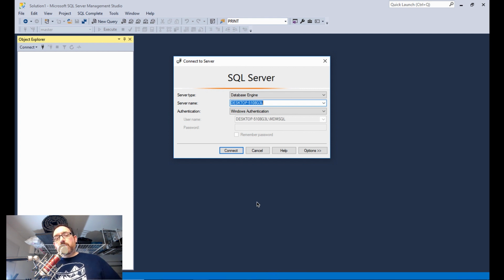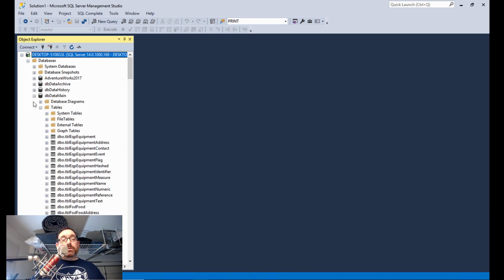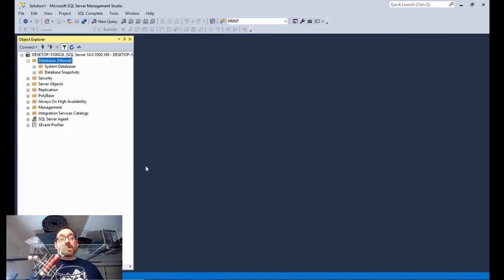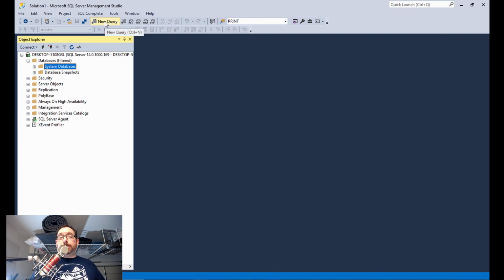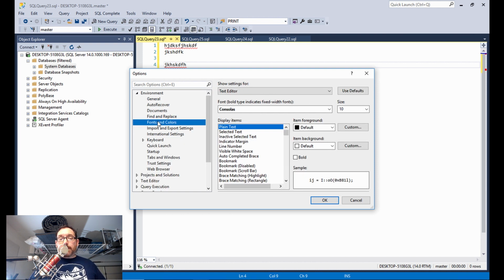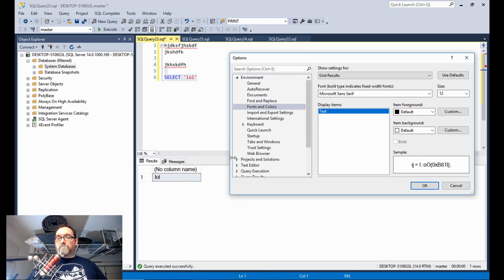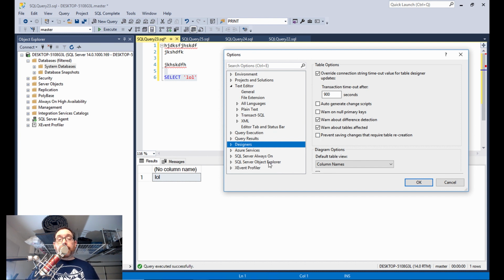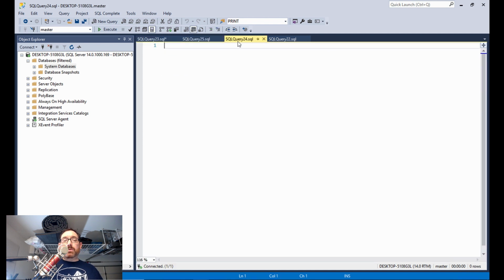001 - Basic SSMS Tour - Learn SQL From No Programming Experience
This is a very brief tour of SQL Server Management Studio. Just the important things like Object Explorer, our Query Window, and some font size / other options that will help with communication.

Environment - Fonts - Text
Environment - Fonts - Results Grid
Text - T-SQL - Line Numbers
Designer - Prevent Saving (uncheck)
SQL Server Object Explorer - Edit Top 200[00] rows and Select Top 1000[00] rows.

00:00 Introduction
00:18 Title / Logo

00:27 Login

01:35 The Object Explorer
02:47 The Object Explorer - Get the window back

02:58 Buttons
03:09 Buttons - Open File
03:22 Buttons - Save / Save All
03:30 Buttons - New Query (Tabs, reposition windows)

04:00 Options
04:30 Options - Text size (Text Editor / Grid Results)
05:45 Options - Line Numbers
06:20 Options - Prevent Saving Changes (Table modifications)
06:49 Options - Edit Top 200 and Select Top 1000 (change the number)

07:30 Closing

08:10 Outro Card (Next video)